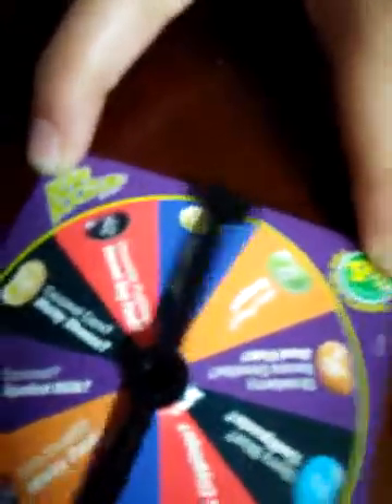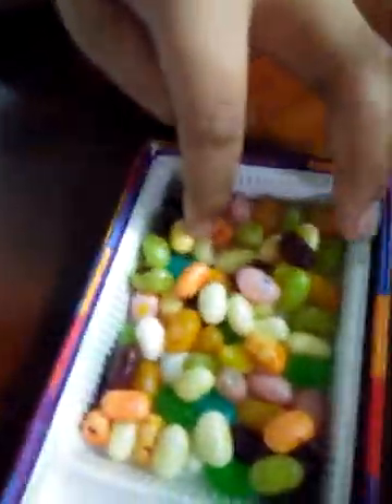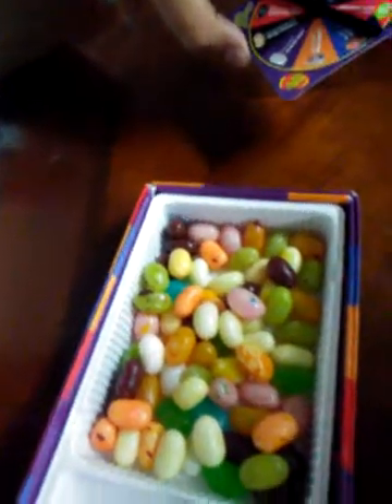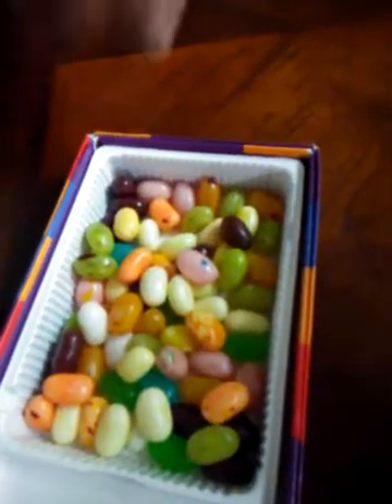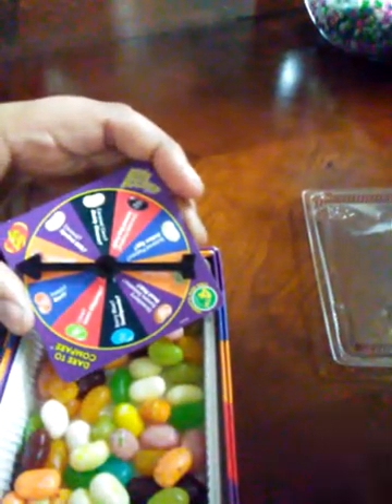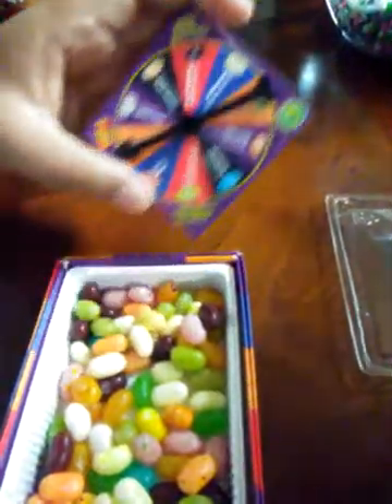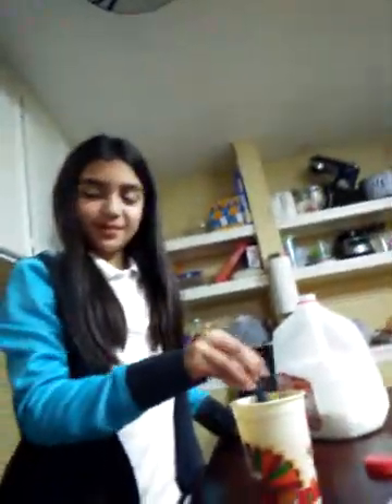3 rounds of bean boozled challenge